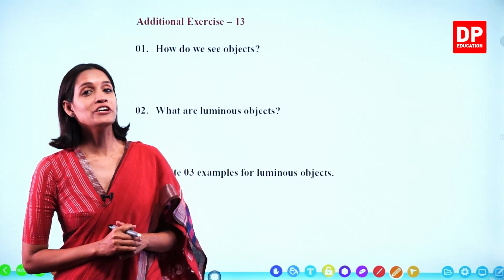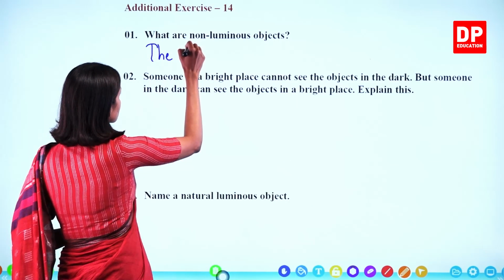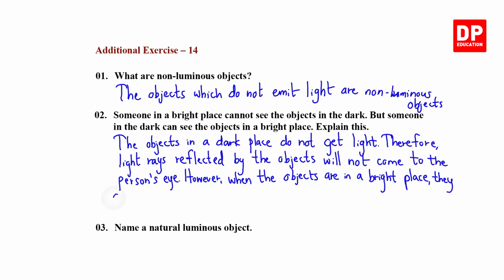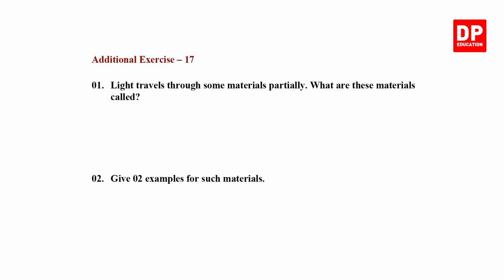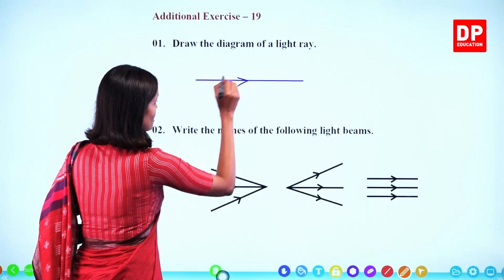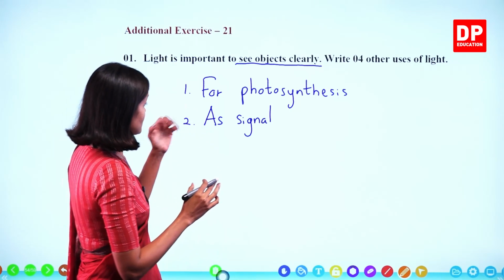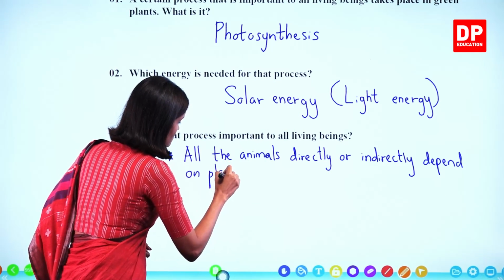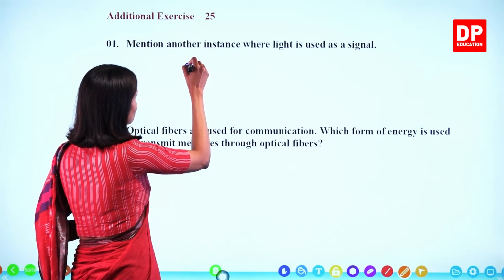Lesson 05 - Light and Vision (Part 06) | Grade 06 Science in English